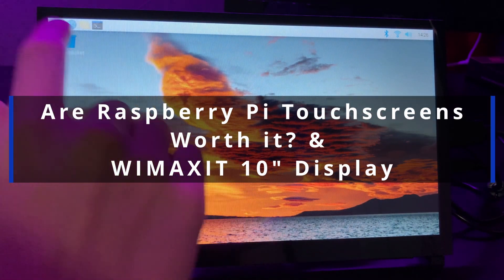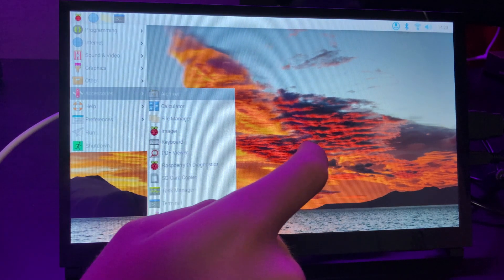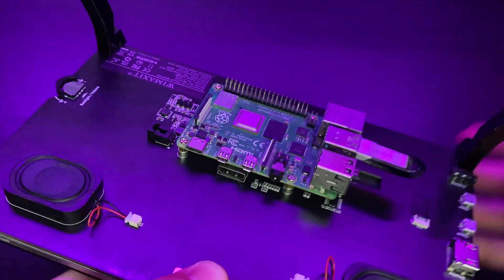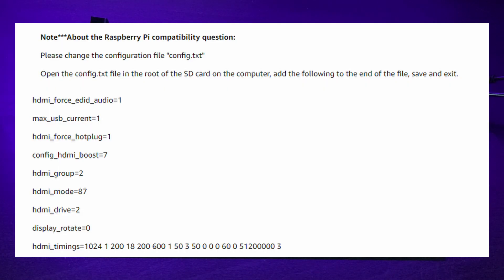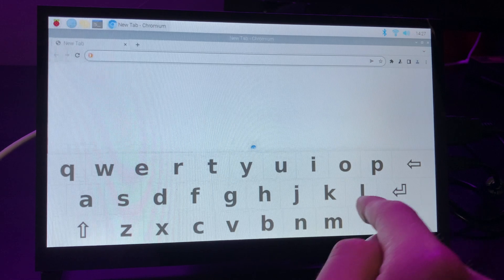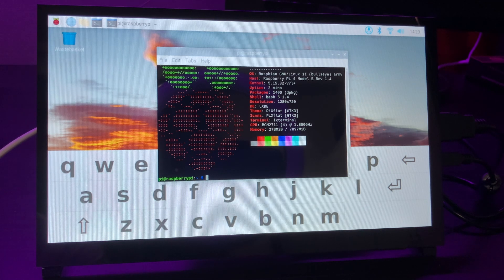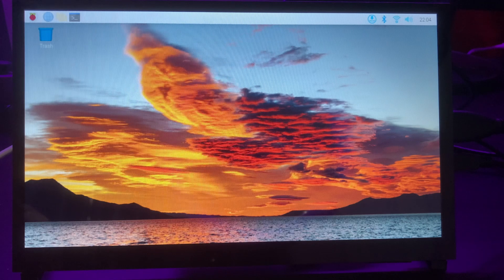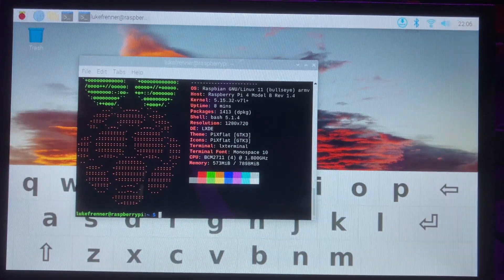Are Raspberry Pi Touchscreens WORTH IT? - WIMAXIT 10.1″ Touchscreen Review!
PCB Prototypes the easy way!

We hear a lot about Raspberry Pi Touchscreens.. but should YOU actually buy one? Well in this video we explore this exact topic while also reviewing a 10.1″ touchscreen from WIMAXIT.

WIMAXIT 10.1" Touchscreen

00:00  - Intro
01:20 - Why are we making this video?
02:05 - WIMAXIT 10.1" Screen
06:52 - Are touchscreens worth it?
12:58 - Outro